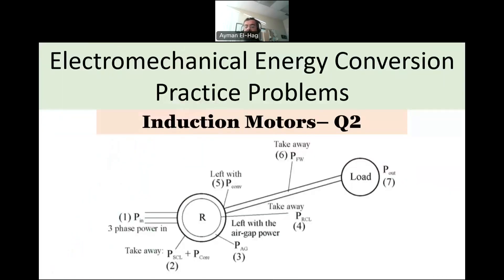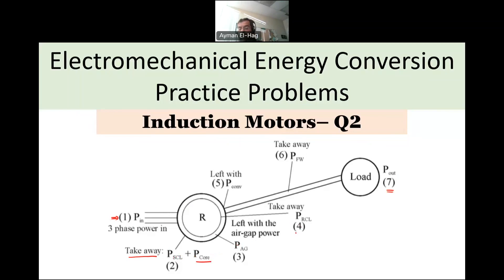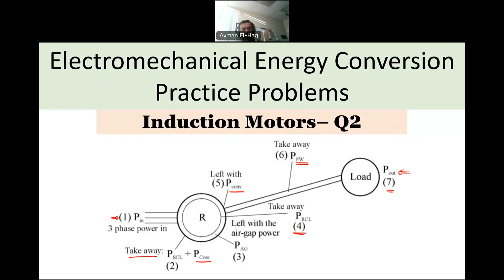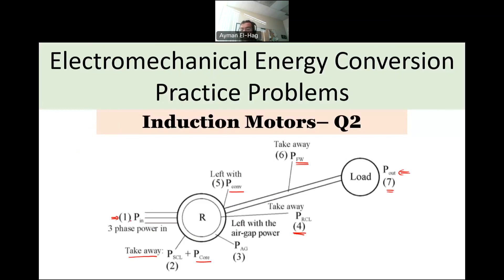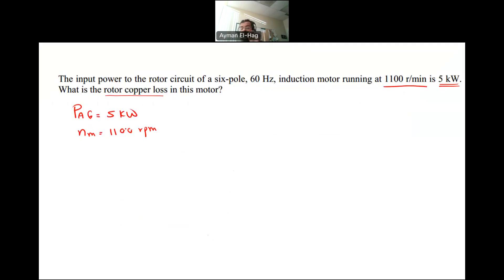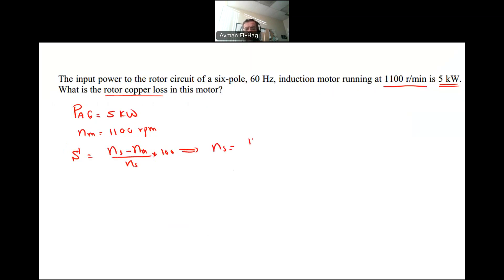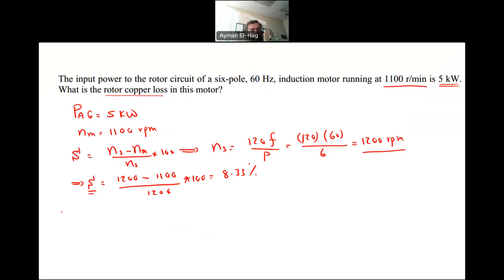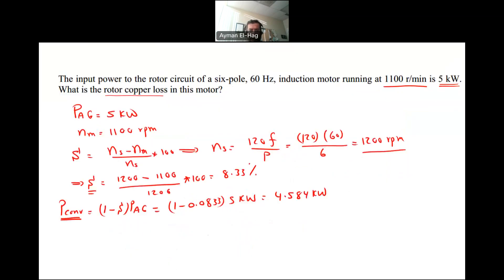Induction Motors - Question no. 2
Power flow of induction motors. For more information about this topic you may watch: